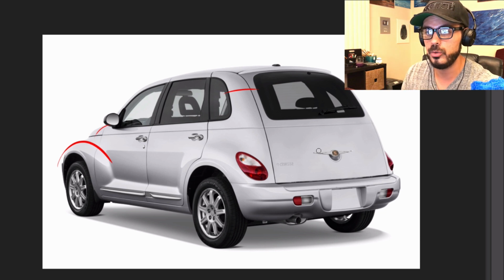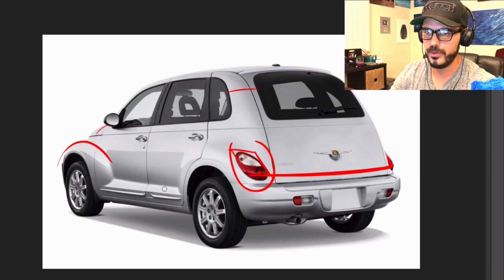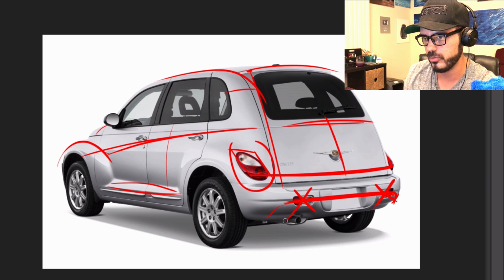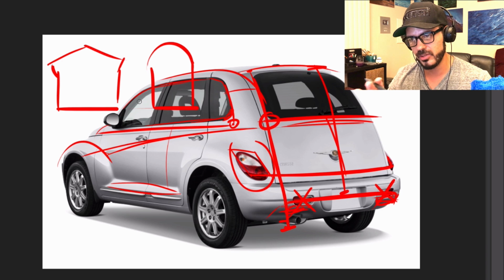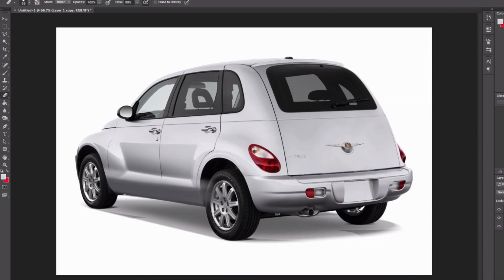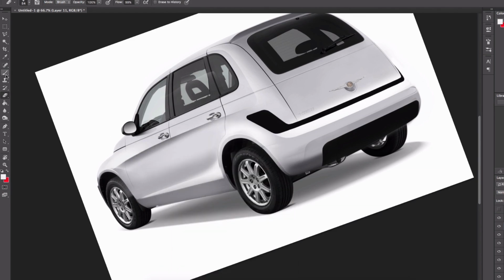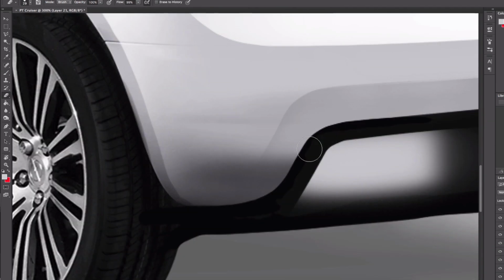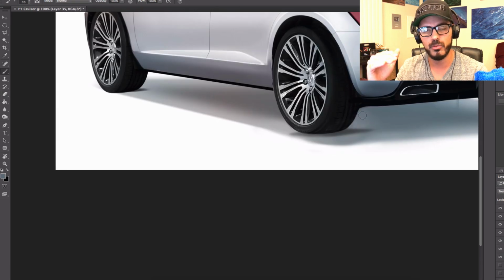Chrysler PT Cruiser Re-design - What if it was made TODAY???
You either love it or hate it - the Chrysler PT Cruiser. In this video, I'm going to re-design the PT Cruiser and see what it would look like if the PT Cruiser came back today.